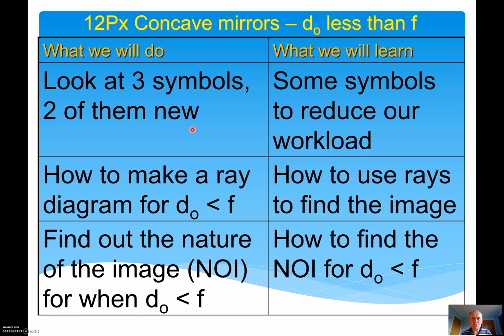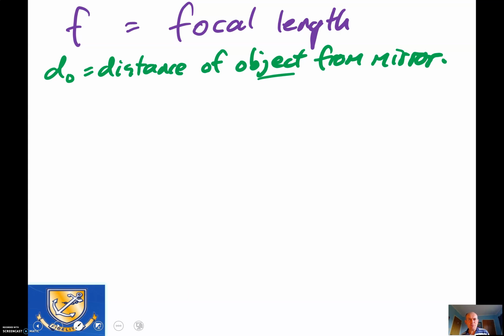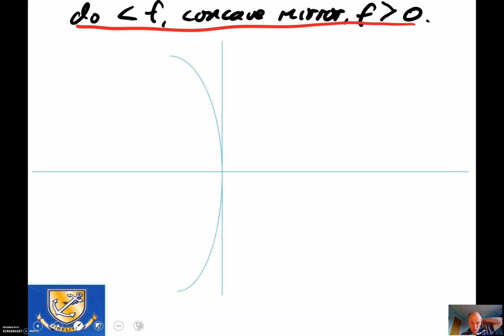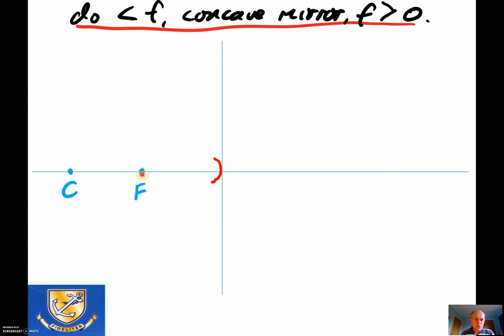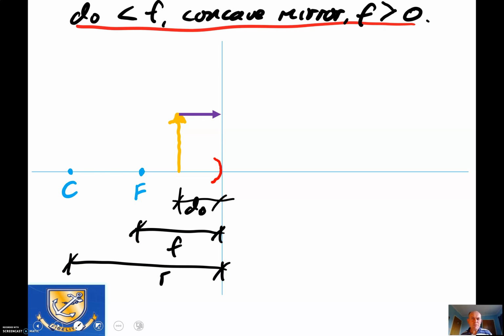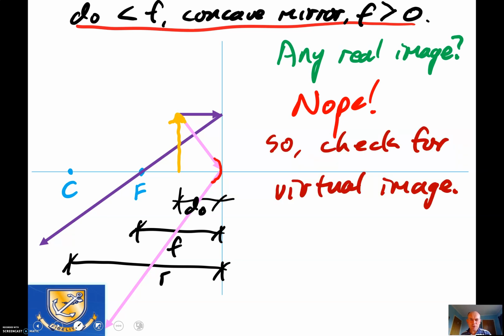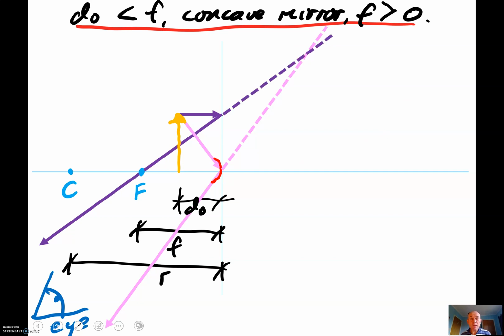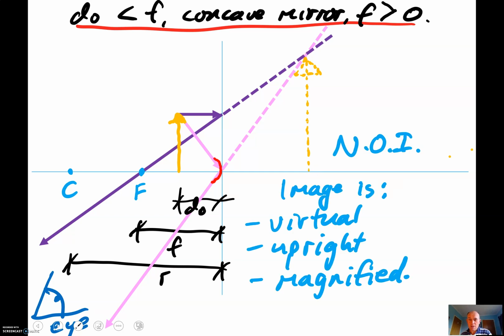Concave mirror do less than f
Ray diagrams are powerful tools. This video shows how to find the image and the nature of the image for a concave mirror when the distance to the object is less than the focal length